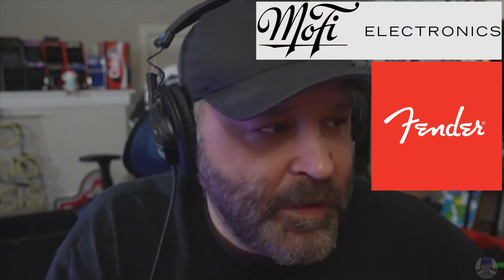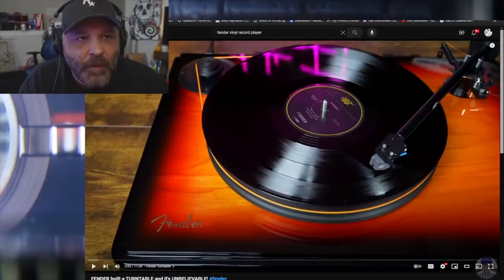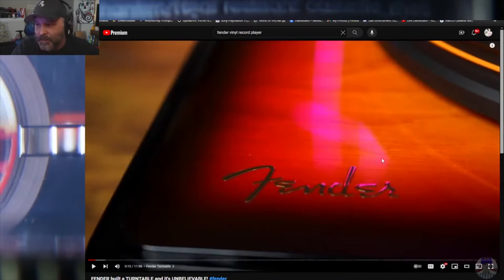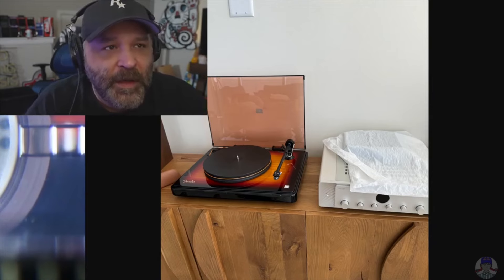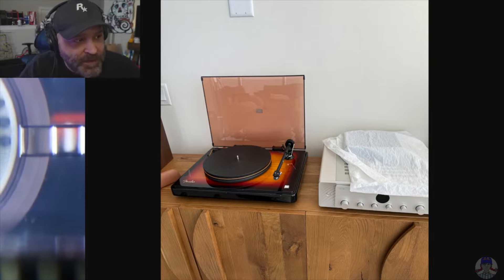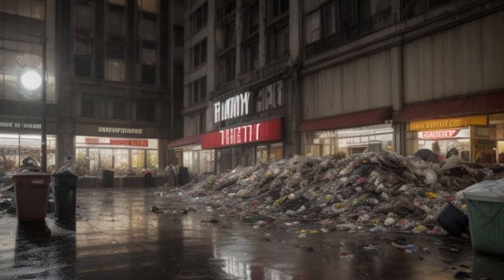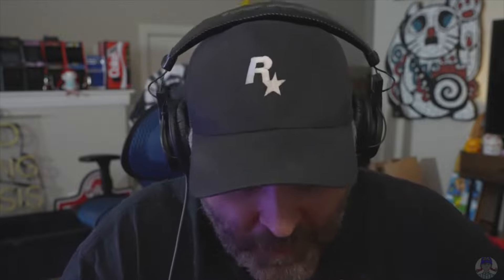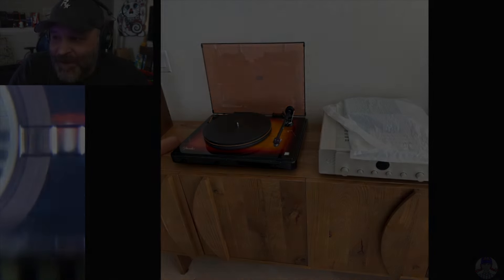Redbans RARE Turntable INFESTED with THIS VIRTUAL REDBAN REWIND #3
There was a problem with my new turntable.

EDITED BY:  STUDMUFFINTHEPIMP